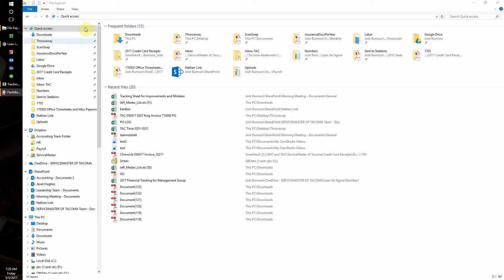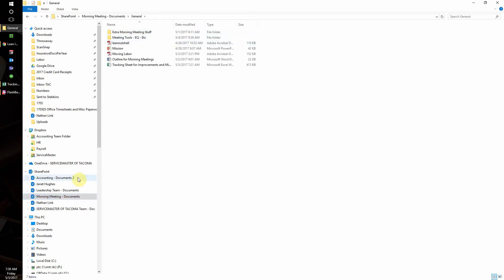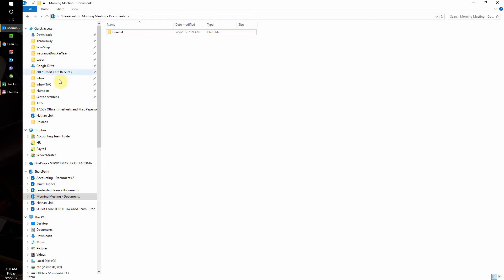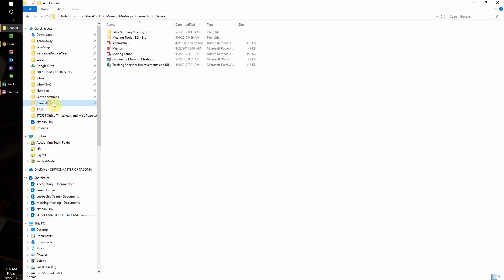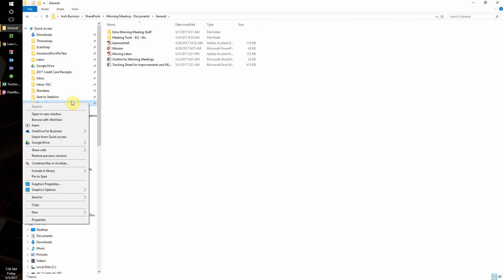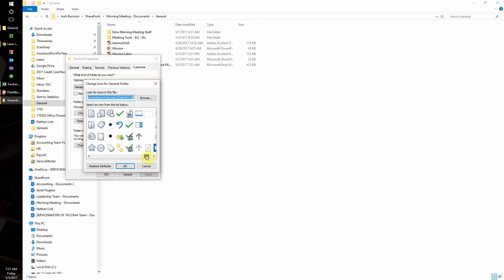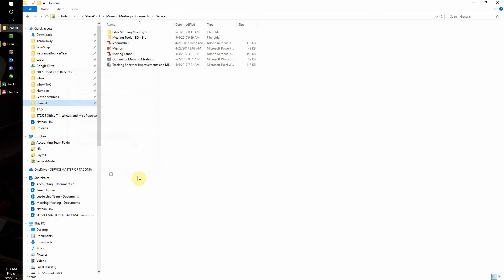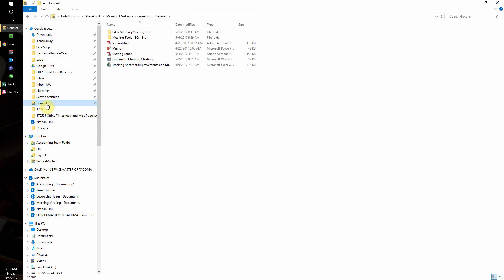Morning Meeting File Folder Icon Improvement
A 2 second lean improvement to make it easier for me to see the morning meeting folder on my computer.